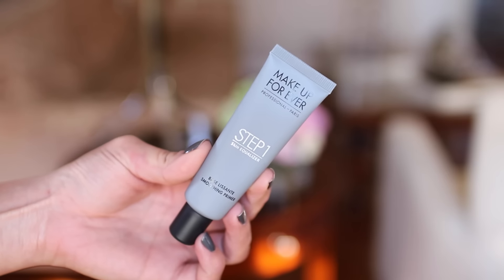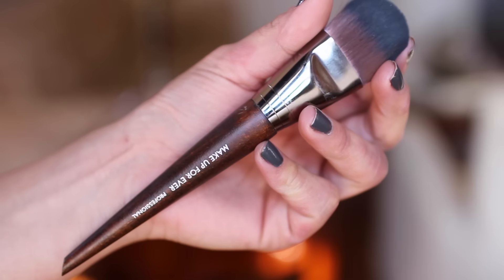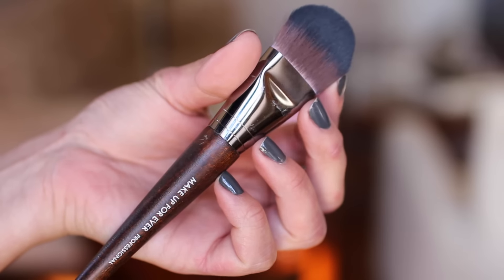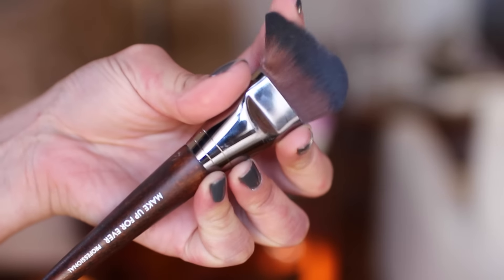LATELY FAVORITES + WINNERS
Products Mentioned:
Makeup Forever Step 1 equalizer (smoothing)
Makeup Forever Mat Velvet +
Thin Tea 28 day blend
Makeup Forever 108 brush
Maybelline 660 Touch of Spice

FOLLOW ME ▹

SNAPCHAT ‣ NatyMidnight